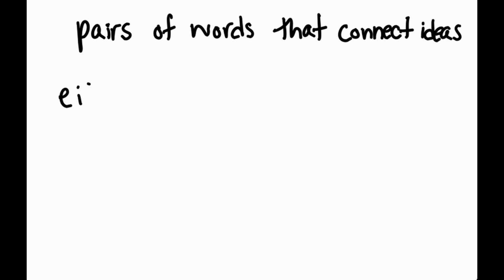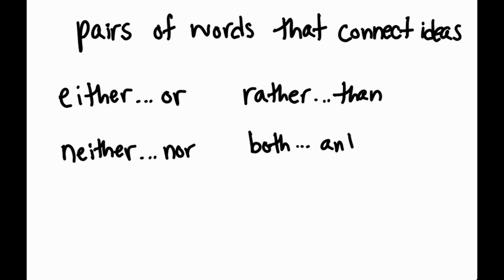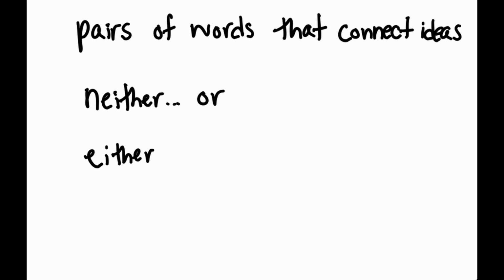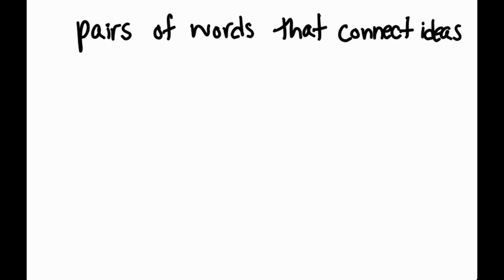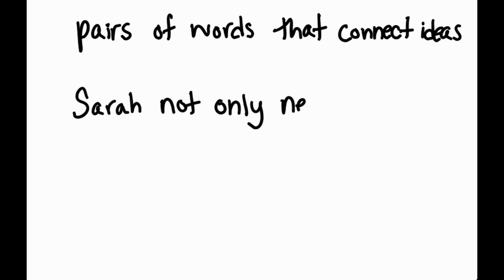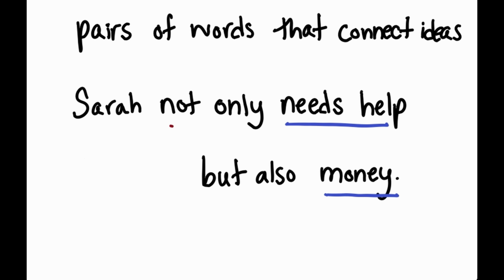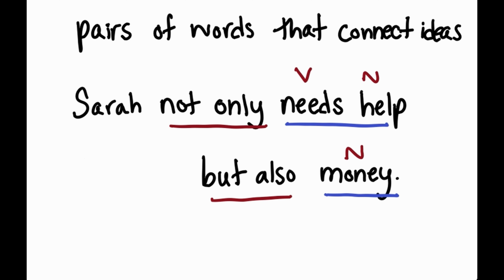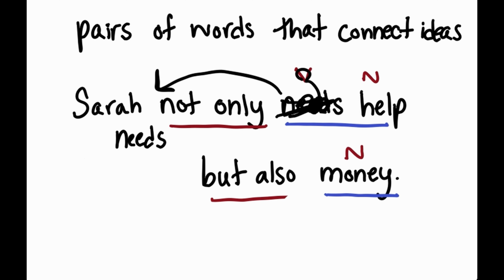Unleash the Power of Correlative Conjunctions: Boost Your Grammar Skills!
Correlative conjunctions are pairs of conjunctions that work together to connect words, phrases, and clauses. Unlike coordinating conjunctions, which connect independent clauses, correlative conjunctions connect elements within a sentence that have equal syntactic importance. Some of the most commonly used correlative conjunctions include "both...and," "either...or," "neither...nor," "not only...but also," "whether...or," and "just as...so."

Let's take a closer look at each of these correlative conjunctions:

1. "Both...and" is used to express that two things are true or are happening at the same time. For example: "Both ice cream and cake are sweet."

2. "Either...or" is used to present a choice between two options. For example: "Do you want either ice cream or cake?"

3. "Neither...nor" is used to express that two things are not true or are not happening at the same time. For example: "Neither ice cream nor cake is healthy."

4. "Not only...but also" is used to connect two ideas that are both true or are happening at the same time. For example: "Not only do I like ice cream but also cake."

5. "Whether...or" is used to present a choice between two options and often introduces a conditional clause. For example: "Whether you like ice cream or cake, they are both sweets."

6. "Just as...so" is used to connect two ideas that have the same relationship. For example: "Just as ice cream is sweet, so is cake."

When using correlative conjunctions, it is important to make sure that the elements you are connecting are parallel. This means that the structure of the words, phrases, or clauses that you are connecting should be similar. Additionally, correlative conjunctions should be placed at the beginning of the sentence, followed by the first element, followed by the second element.

In conclusion, correlative conjunctions are a powerful tool for connecting elements within a sentence. By understanding the different correlative conjunctions and their functions, you can effectively communicate your thoughts and ideas in a clear and concise manner. Practice using them in your writing, and soon you'll be a master at combining ideas in a sentence!

Great for: People studying English as a second language, people needing help with primary, middle, and high school grammar rules. It's also a great brushing up for writers. This video is intended for adult and teenage learners. Ready. Set. Learn!!

Video created using Davinci Resolve 18 on a Windows computer.

Credits:
Original Video By: The Learning Loft. (YouTube Copyright Protected. - Content ID embedded.)
All videos and music are the sole copyright of The Learning Loft.